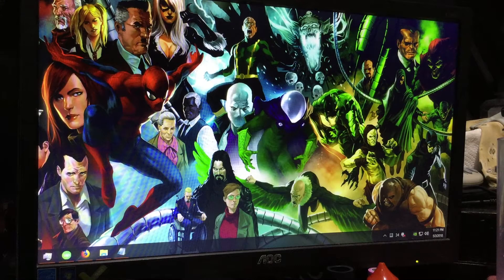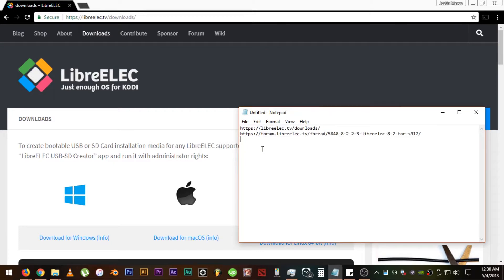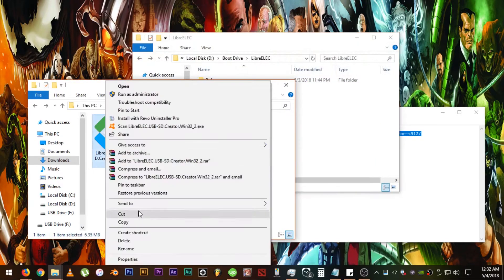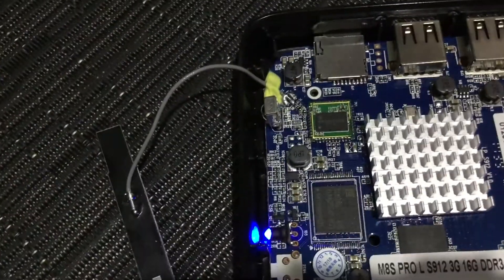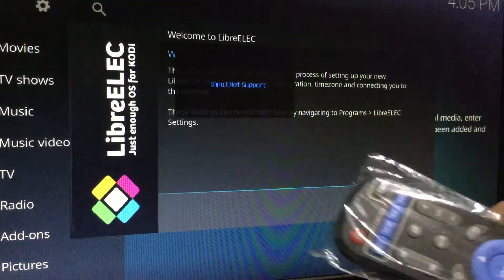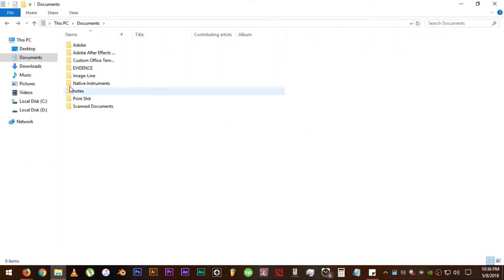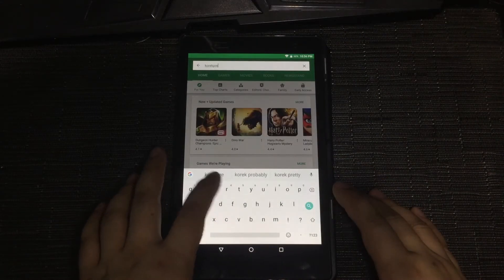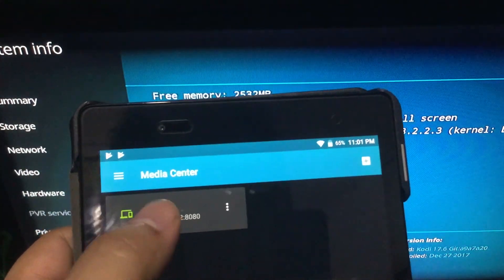How To Install LibreELEC on Android TV Boxes with Amlogic S912 or Lower. [NOW WITH CLOSED CAPTIONS]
This is a simple LibreELEC installation guide for Android TV Boxes with Amlogic S912 or lower. Specially for those boxes without a reset button where you can't use the "Toothpick Method".

I actually experienced the scenarios on this video. I made this to help you guys out, if ever you get lost on some terminologies and are lazy to research/look for answers on forums.

TIMESTAMPS:

00:00 - Intro
00:52 - Downloading Necessary Files
02:10 - Transferring Files
02:27 - Installation
03:12 - Failed Test
03:42 - Possible Fix
04:11 - Test Success
04:36 - Alternate Procedures
06:36 - Kore/Yatse
07:56 - Outro

CREDITS/SOURCES:

kszaq
FreakTab

Also